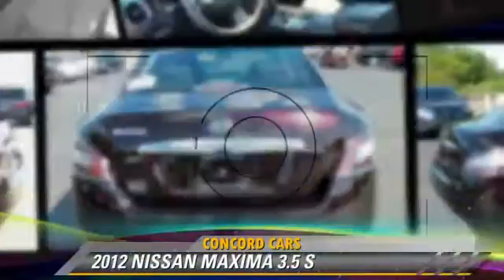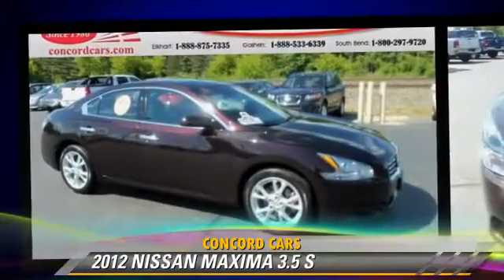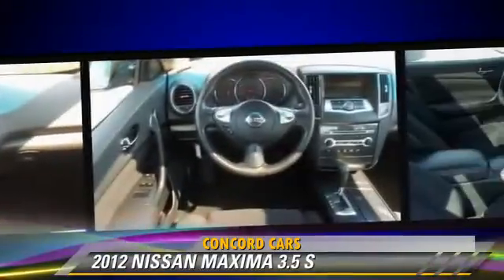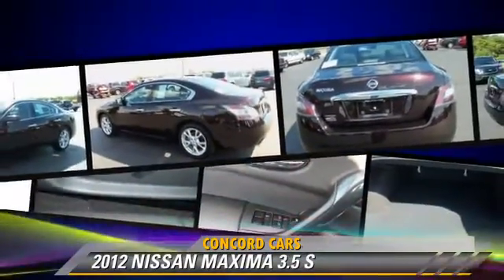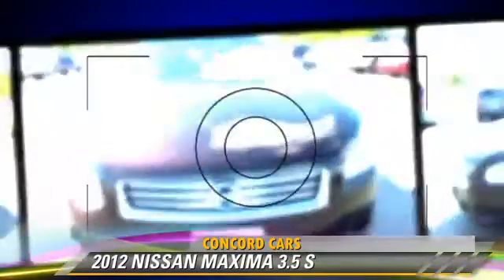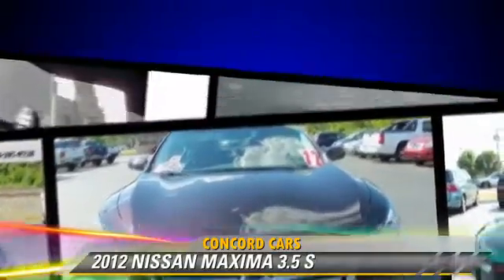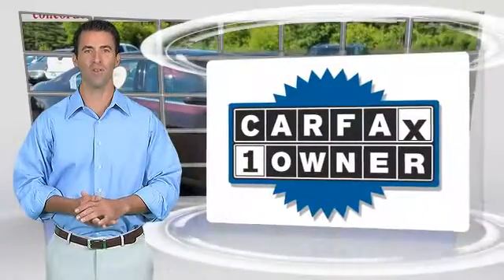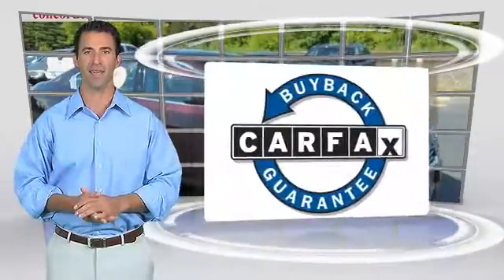Concord Cars, Elkhart IN 46517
Concord Cars

23119 US Highway 33 Elkhart IN  46517

[DFIN:2:2594668:I:88ABA652:6edfd9c73d4acb42a35200db09ae6ff8]